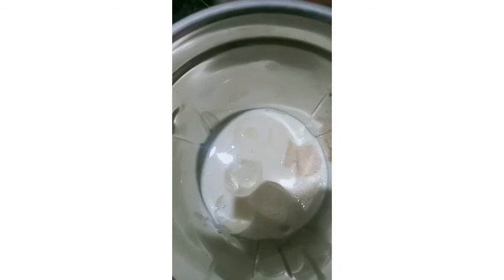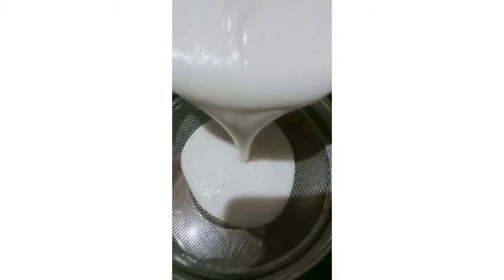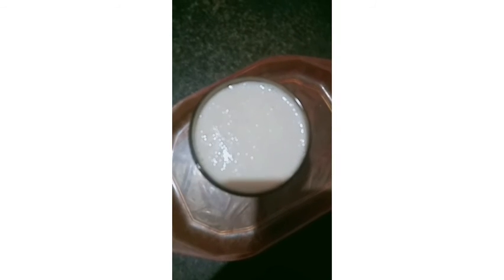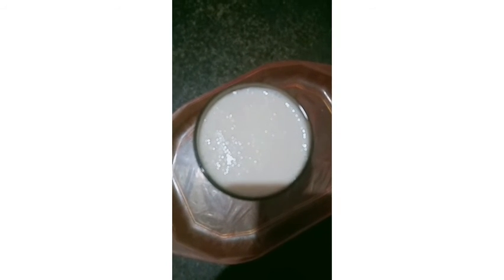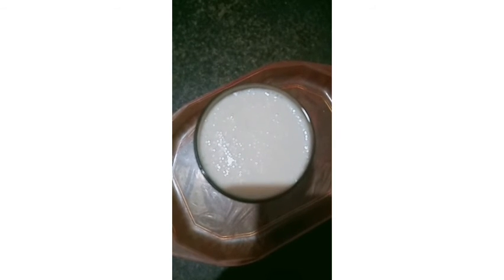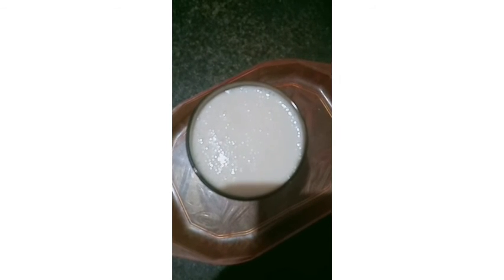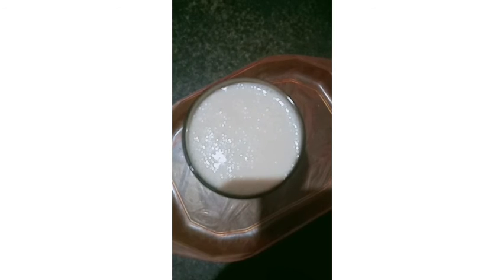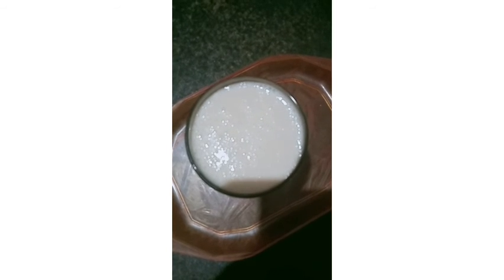Episode 60 banana milkshake karishma recipe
Hi
Please